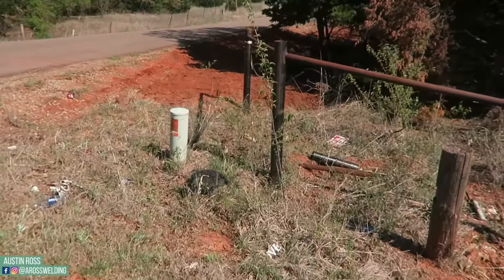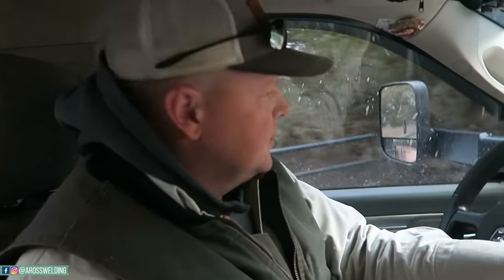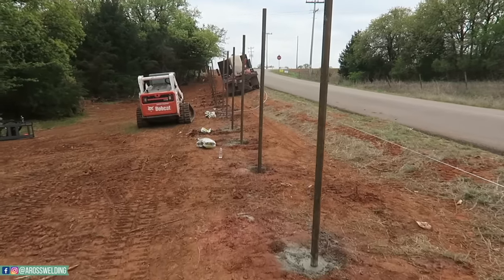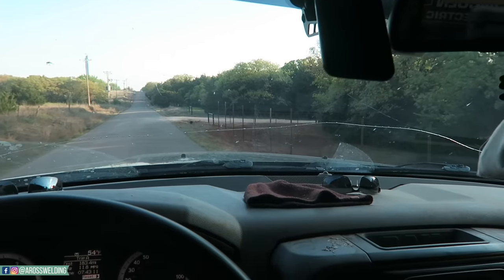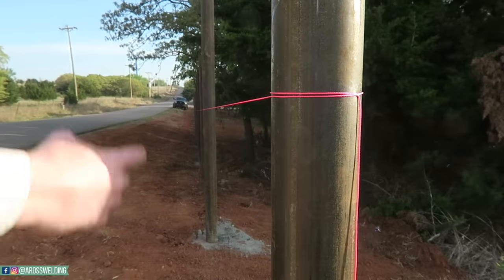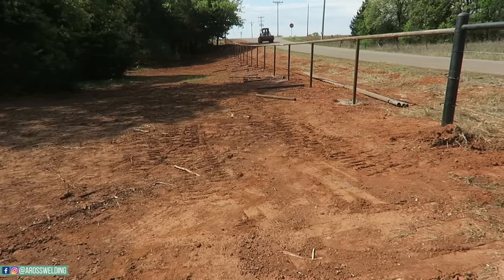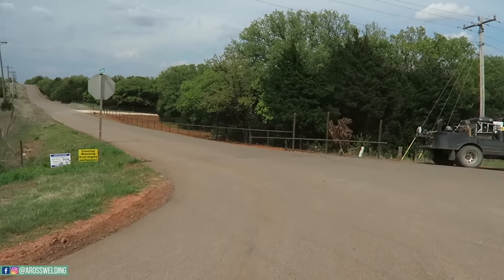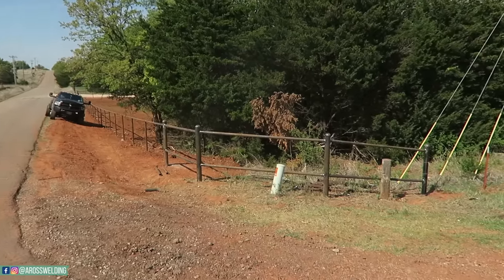SETTING POSTS FOR FENCE // SADDLING AND WELDING OUT TOP RAIL PIPE FENCE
In today’s video, we are quick setting concrete for fence posts and welding out a top rail pipe fence. I’m Austin Ross and on this channel, I share my experiences as a rig welder and what I have going on in my own mobile welding business. I’ve really been enjoying putting in custom pipe fence and agriculture fence or farm fence here lately. Here we are setting posts for fence and welding top rail to finish building pipe fence. I’m excited to offer pipe fence as part of my Oklahoma mobile welding business services. Follow along for more custom fence, building fence, mobile welding, farm repair and more.

Products Mentioned & Other goods I use